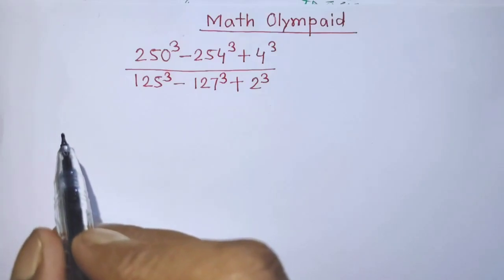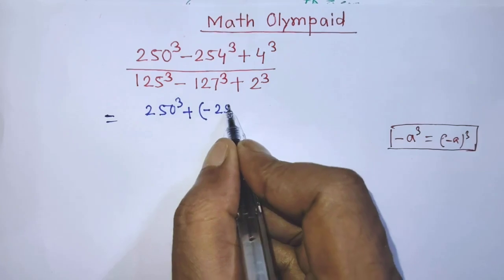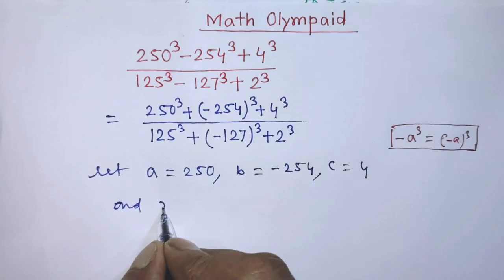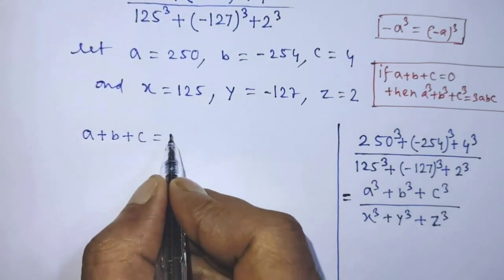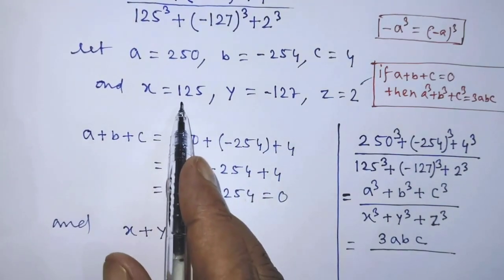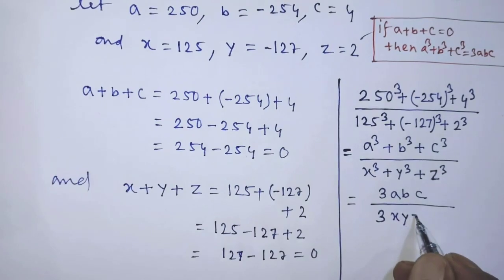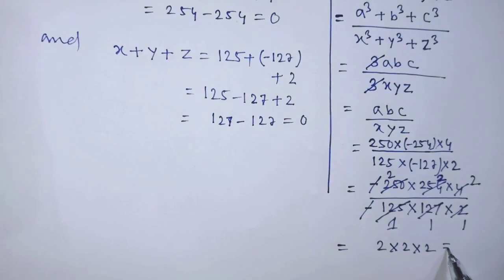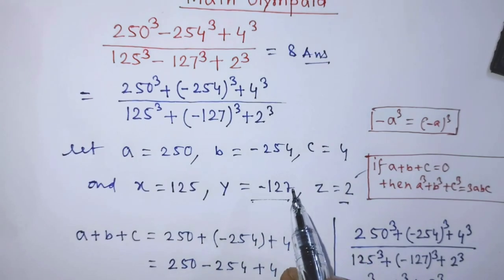Germany | Math Olympaids Problems | Nice Algebra